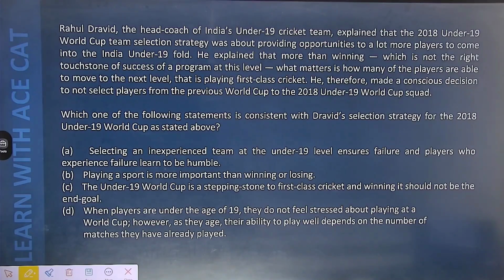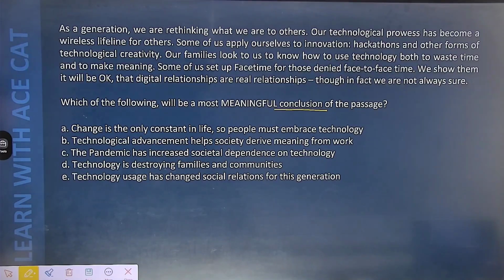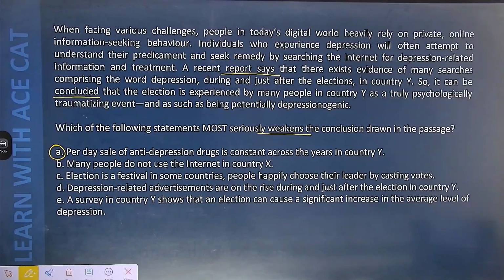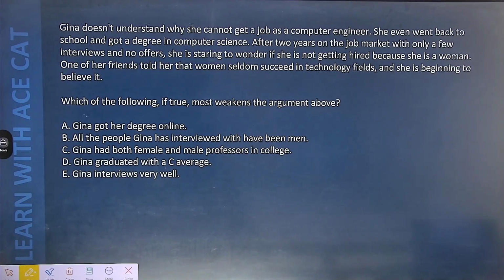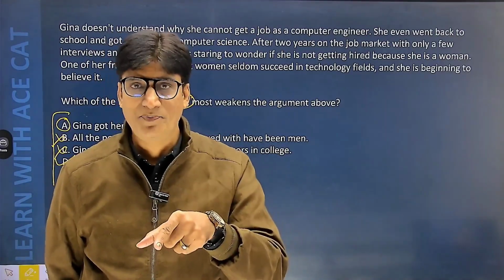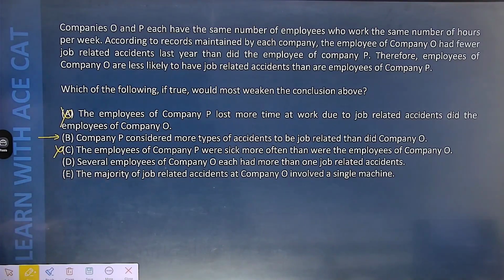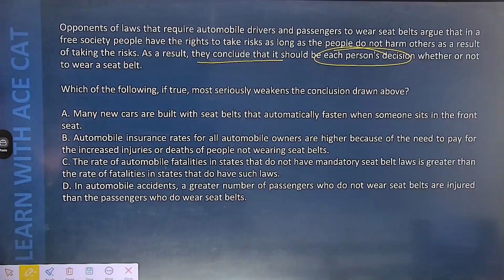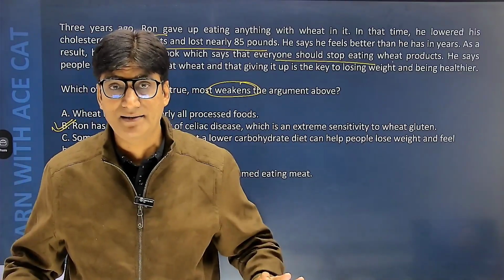Ace Logical Reasoning For XAT: Most Expected Concepts, Questions and Useful Tips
Unleash the Power of Logic with ACE CAT! Dive into the world of Logical Reasoning for XAT with our exclusive video featuring the Most Expected Concepts, Questions, and Useful Tips! 🧠💡

Elevate your XAT preparation as ACE CAT, your trusted companion, takes you on a journey through crucial logical reasoning concepts. From must-know strategies to solving expected questions, we've got you covered!

💡 Gain insights into the high-scoring areas, sharpen your logical thinking skills, and boost your confidence for the upcoming XAT entrance exam.